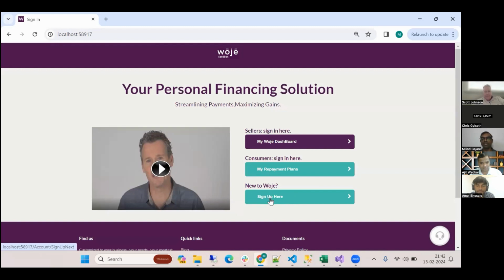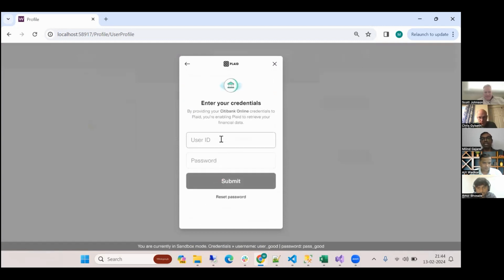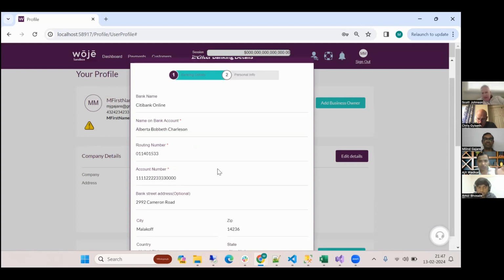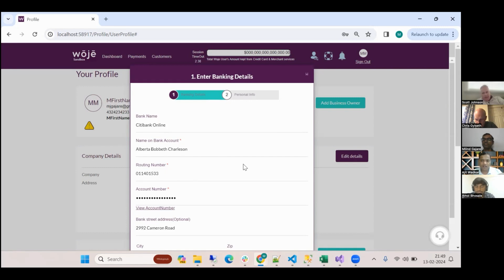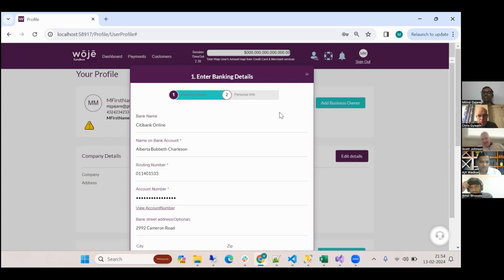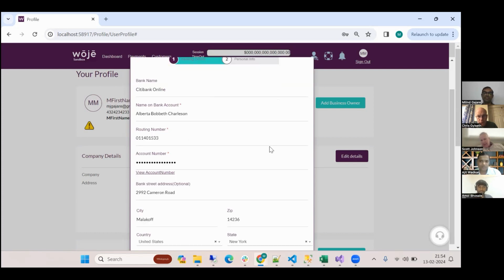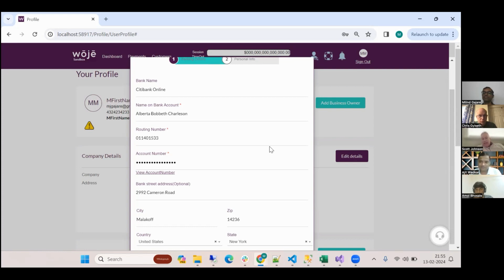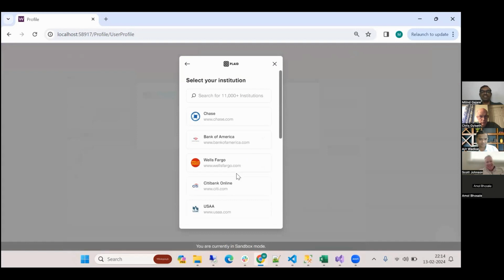Woje Updates WWH S1E3 - Software: Plaid Approved, Developer Meeting, and Next Phase Starting